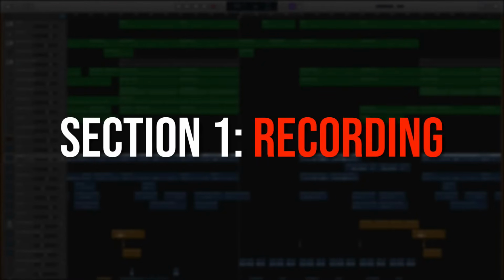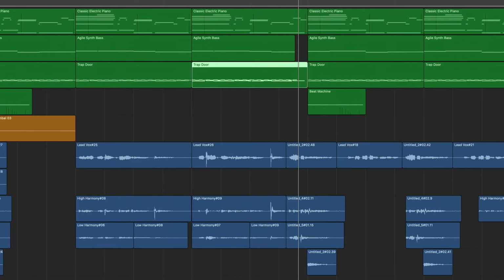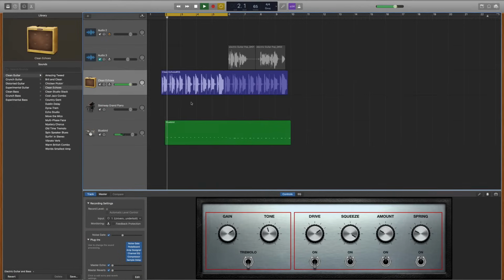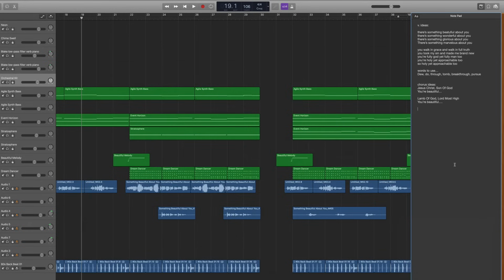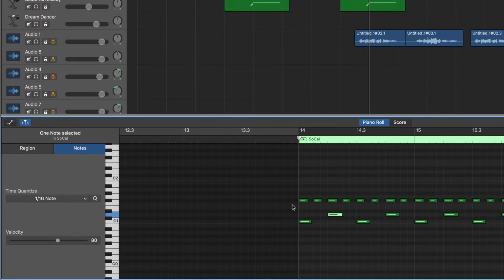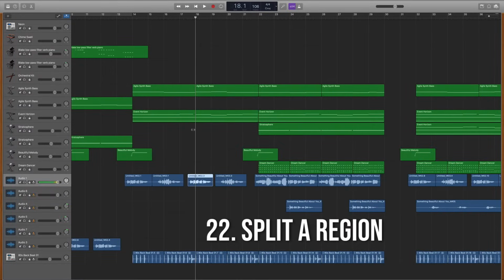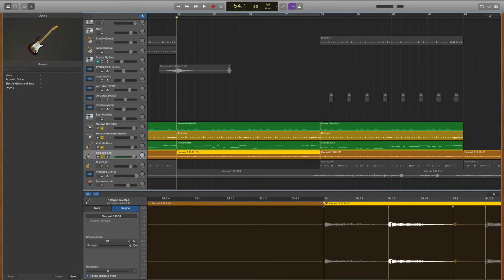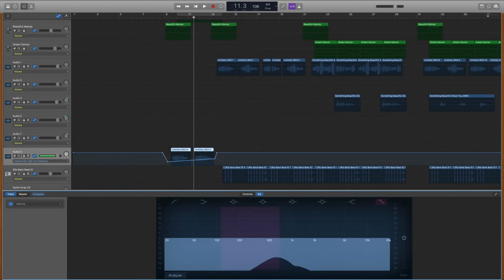25+ GarageBand Pro Tips (Advanced GarageBand Tutorial)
Learn more than 25 advanced GarageBand tips, tools, and hacks to level up your GarageBand game!

GarageBand 101- 5 Video Mini Course

I created a library of over 500+ chords & bass notes that you can simply drag into your projects!